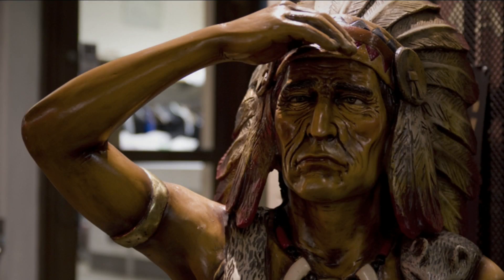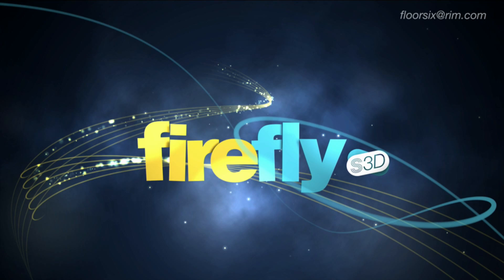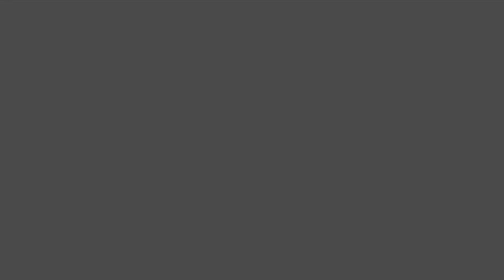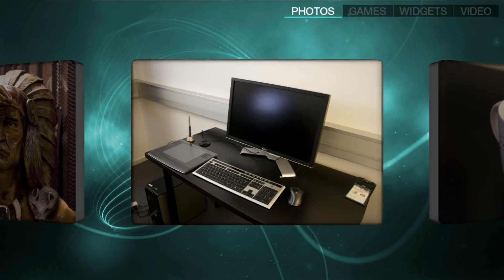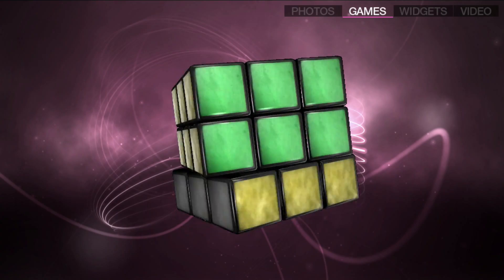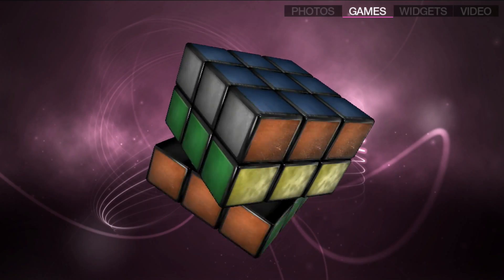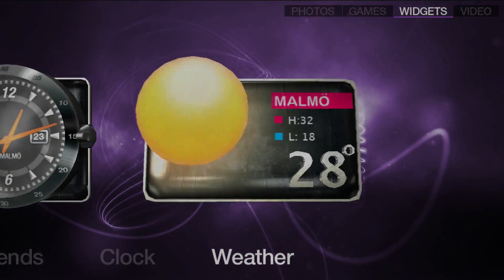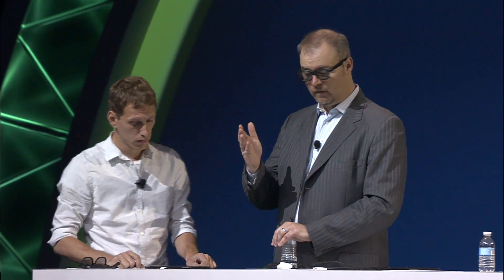BlackBerry World 2011 - Demo - TAT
This segment of the BlackBerry World 2011 general session showcases a demo of TAT, presented by Alan Panezic, VP, Software, RIM and Hampus Jakobssen, Director, Strategic Alliances, of TAT.